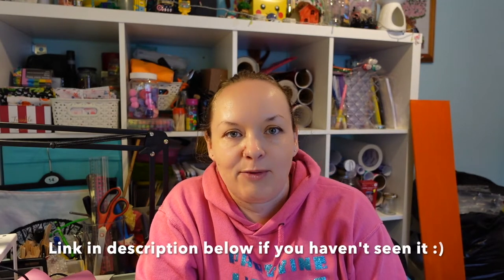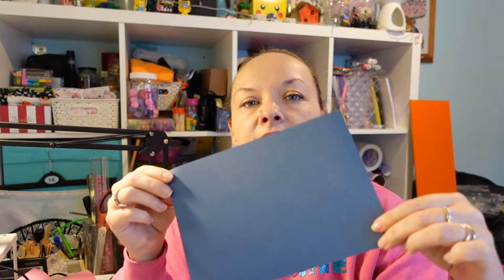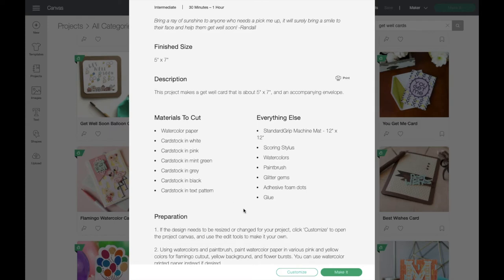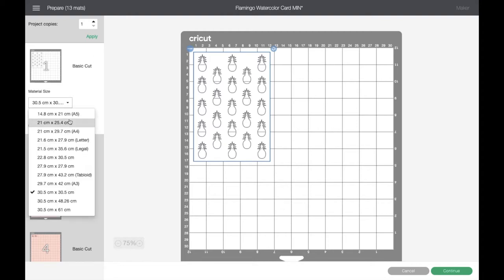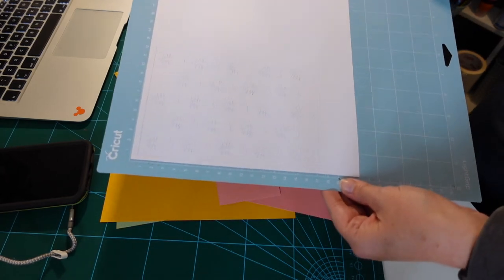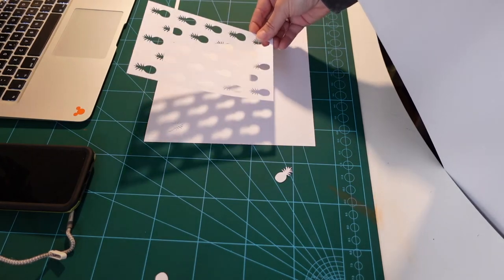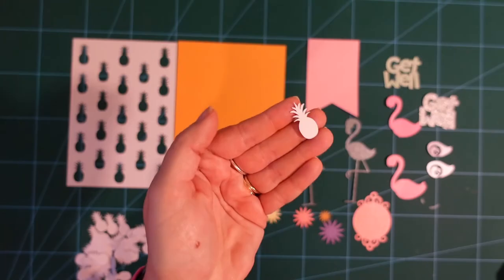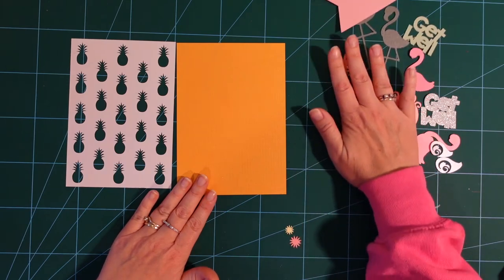How to: Make a Flamingo Greetings Card With Your Cricut Machine FULL STEP BY STEP TUTORIAL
Hi Everyone!

Thanks for visiting my channel today -it’s so good to have you here!

Today I am making a beautiful Get Well card, with everyone’s favourite bird —— a flamingo!

You can follow along with me as I go through the process of making the card from scratch, if you'd like to make this card you can find it in Cricut Design Space if you search for Get Well Cards.

If you'd like to see the YouTube Short that I did on this card please check it out

I have set up chapters below for you to view my video:

00:00 Welcome
01:47 Finding the project in Cricut Design Space
03:17 Making changes if required
04:24 Materials
05:24 Choosing card
05:37 Using the Cricut Maker
05:41 How to remove project safely from the mat
06:37 Removing small pieces from the mat safely
06:49 Collating our cut results
08:02 How to layer
09:20 Starting to put together
11:26 Layering the get well section
14:24 Layering the flamingo
17:29 Layering the flowers
20:03 The big reveal!
20:27 Alternative messages
20:45 See you soon!

Items used in this video:

Several sheets of different colour card stock, I used craft sensations metallic linen card 250gsm

Glue Bottle with Precision Point
Craft Knife
A2 Cutting Mat
Cricut Light Grip Mat

Cricut Maker with Fine Point Blade
Cricut Brayer